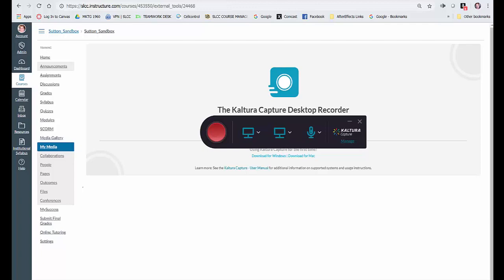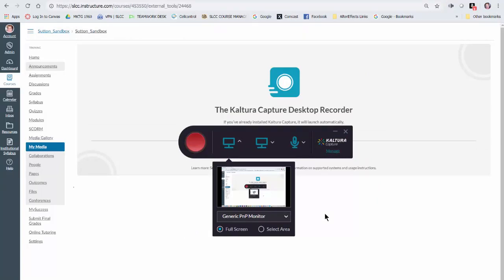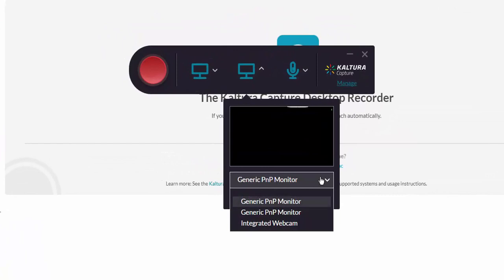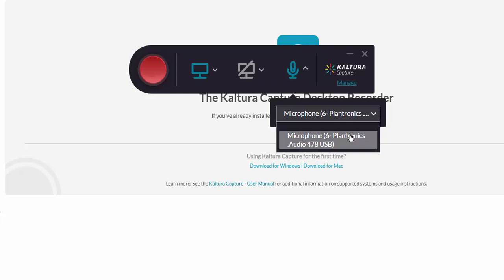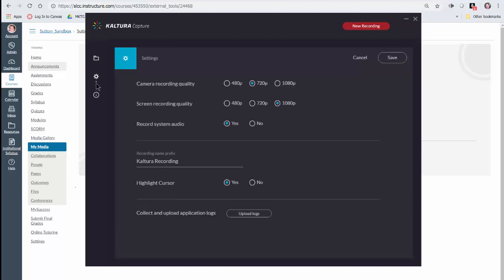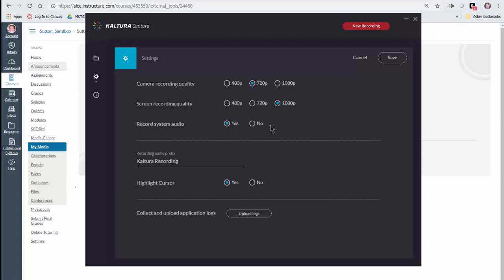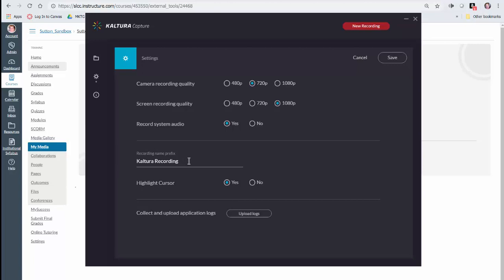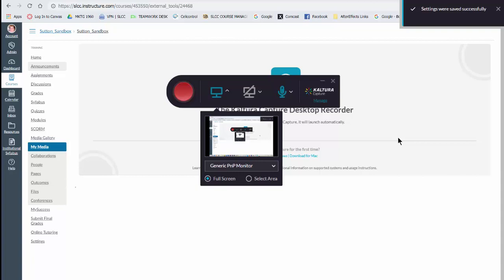Kaltura Capture Tutorial Video 2 - Setting Up Kaltura Capture (7:01)